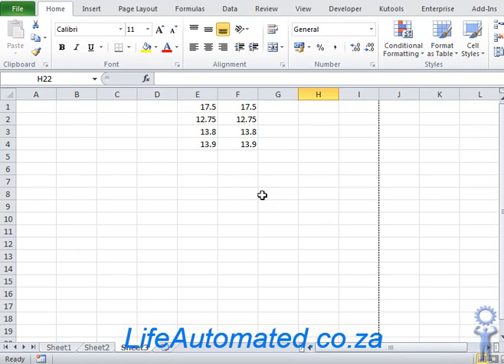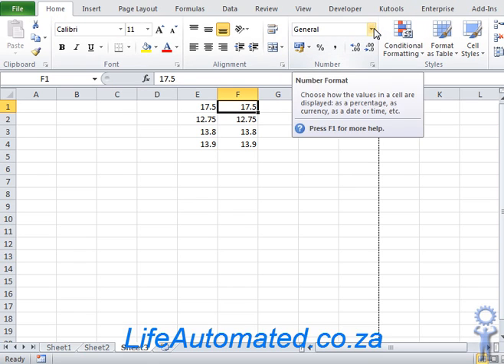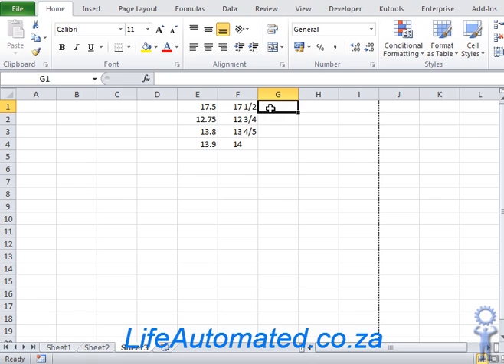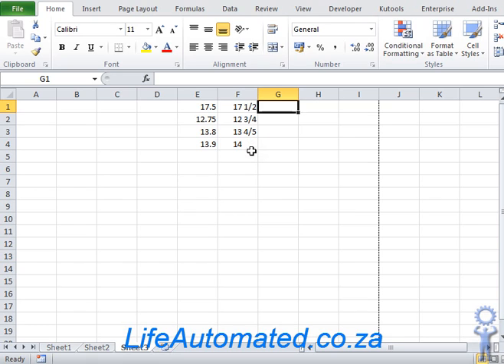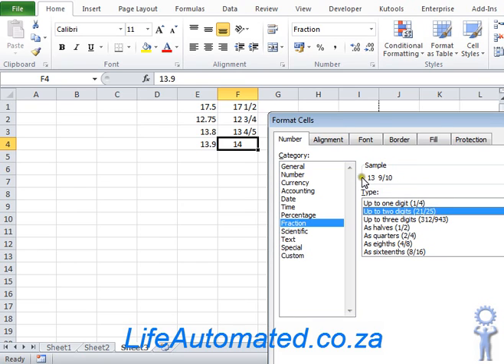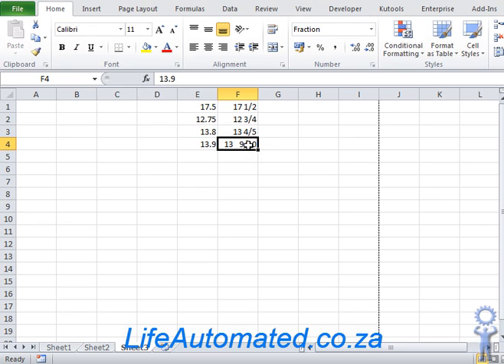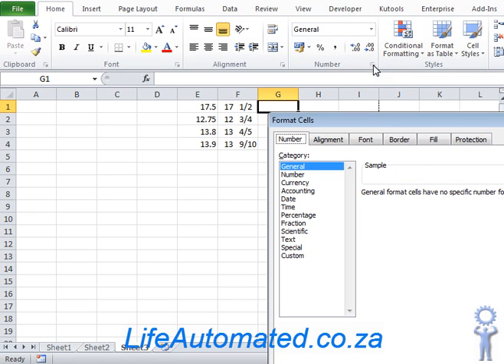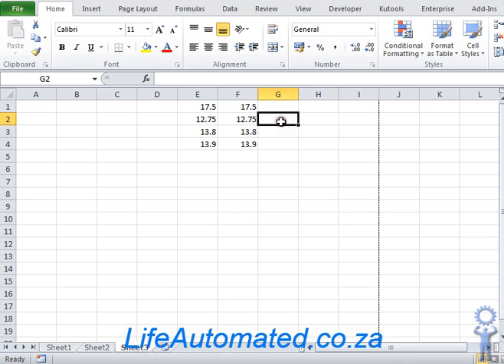Convert decimals to fractions using Excel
A demo of how you can convert decimal numbers to fractions in Excel